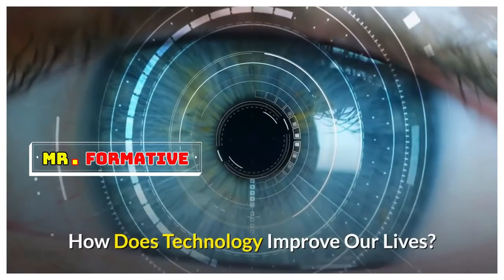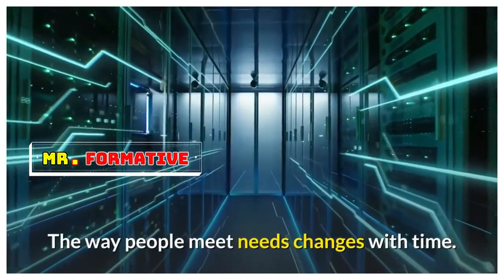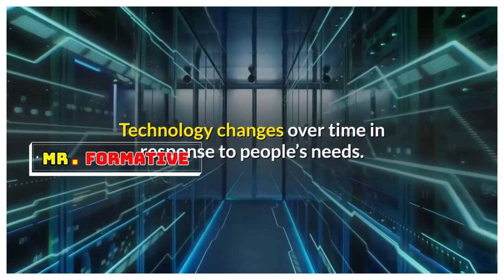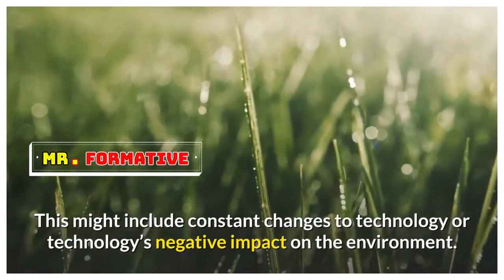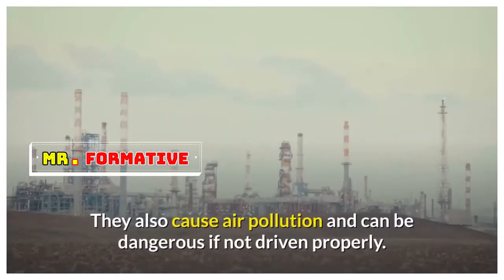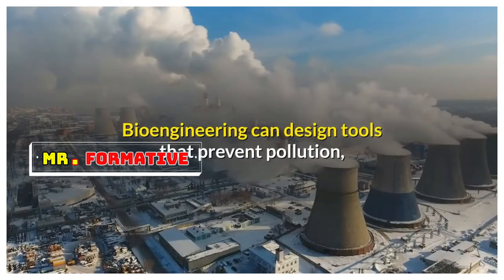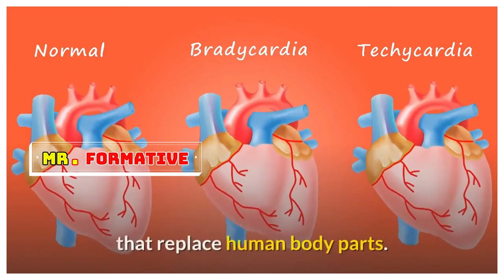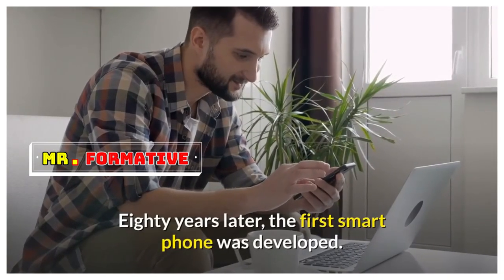How does technology improve our lives? | Technology in our daily life | Evolution of Technology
How does technology improve our lives? | Technology in our daily life | Evolution of Technology (Time Lapse)